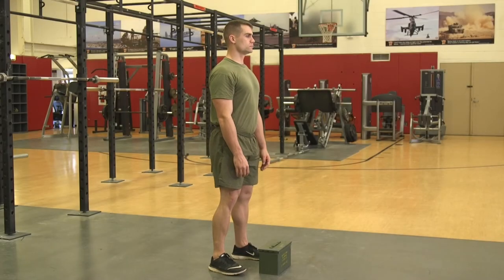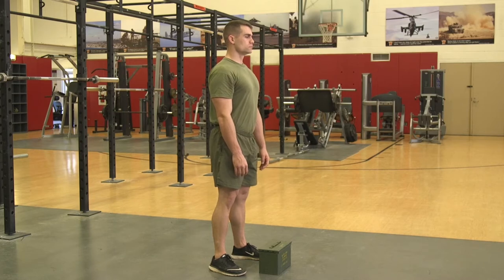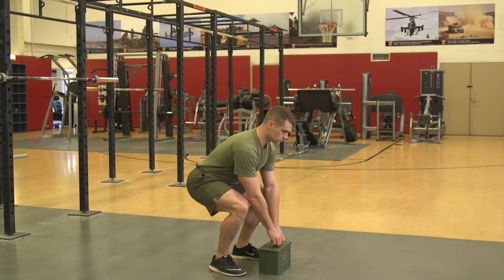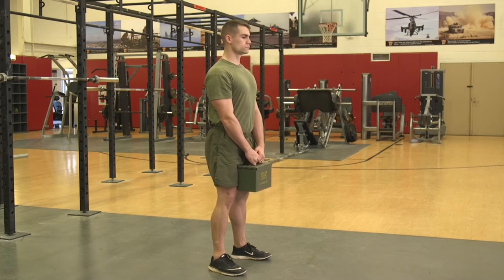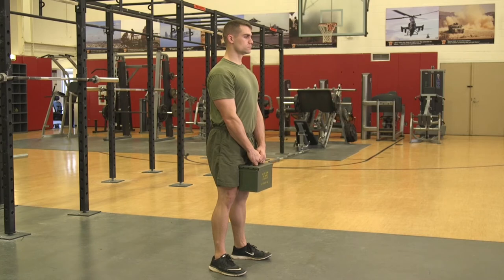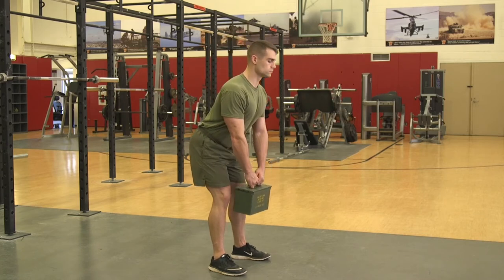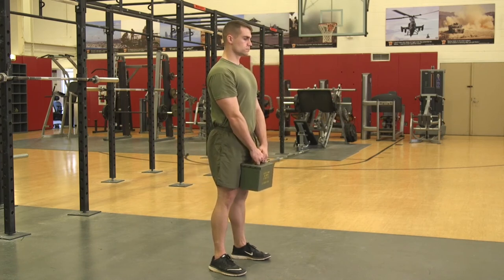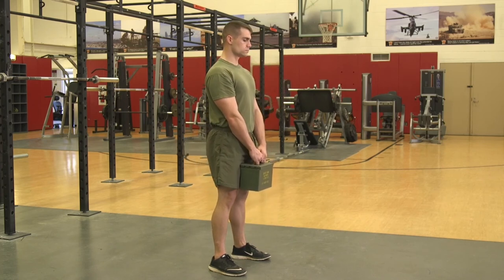Marines Force Fitness - Ammo Can Romanian Deadlift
7 Foundational Movement – Hinge
Primary Muscle Groups – Glutes, Hamstrings Secondary Muscle Groups – Lower Back
Preparation:
The Marine will start in the standing position with feet hip width apart while both hands grasp an ammo can by the handle. They will stand up tall with shoulders blades down and back while maintaining neutral head and spine, making sure the ammo can is held at mid-thigh.
Execution:
The Marine will unlock their knees slightly and hinge at the hips, keeping the back flat. The ammo can should stay close to the body while traveling down. Once the hips hit the point where they can no longer travel back, the Marine will squeeze the glutes and return to starting position.
Common Mistakes: - Rounding of the back
- Not letting the hips travel back
- Keeping the knees locked out during the movement
(Video by Capt. Matthew Holfinger)